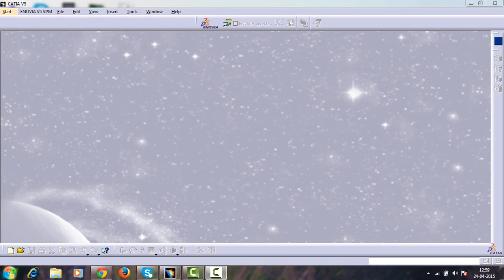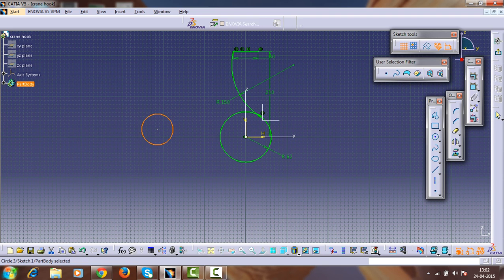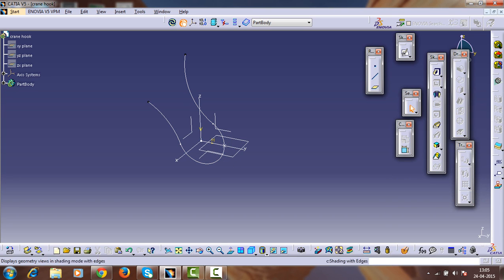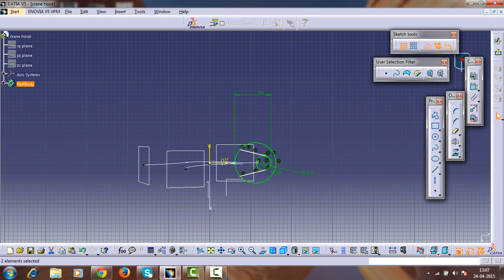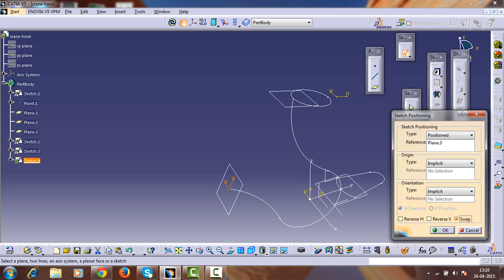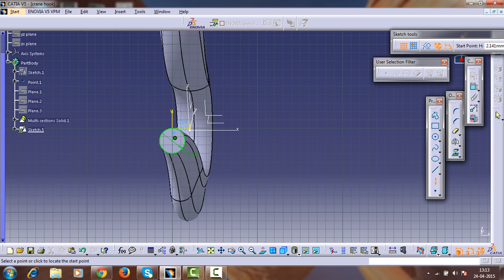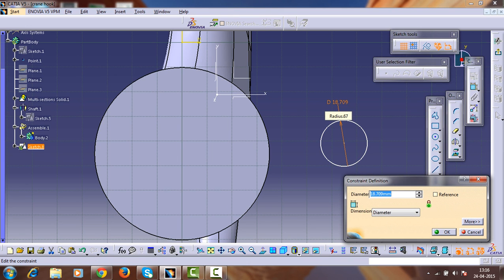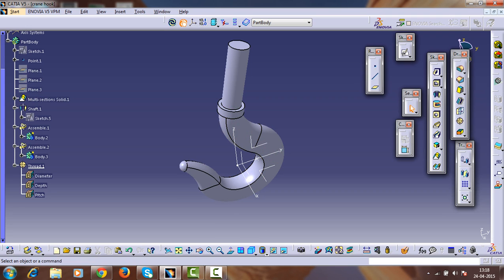crane hook video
crane hook design in Catia v5